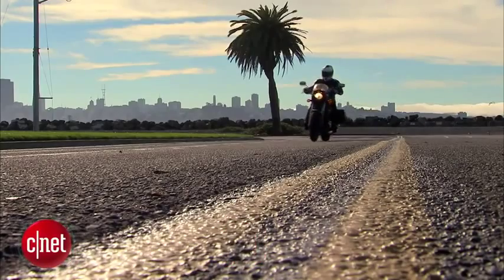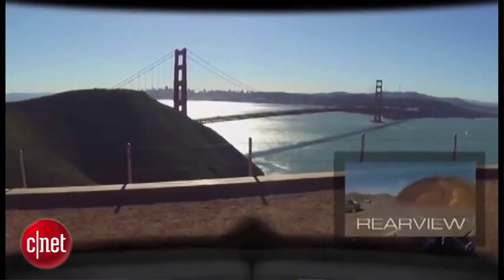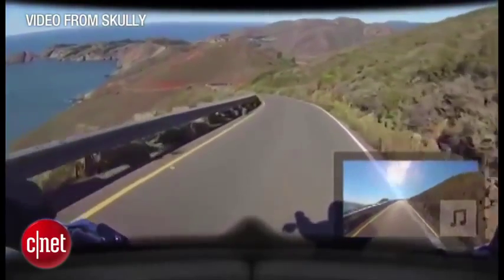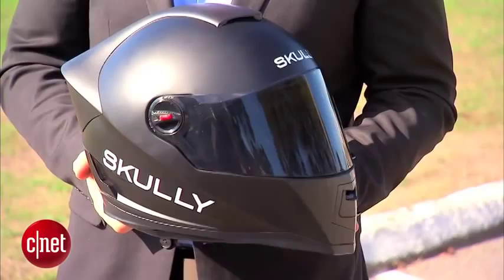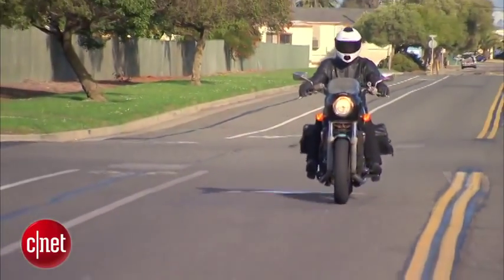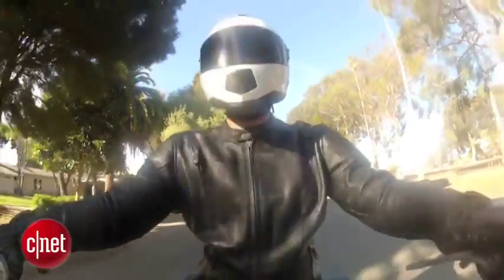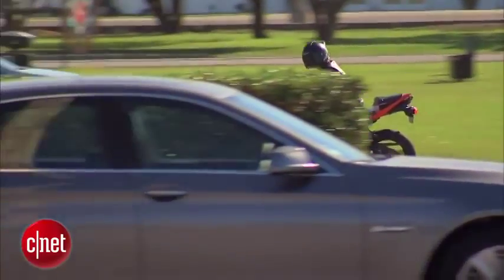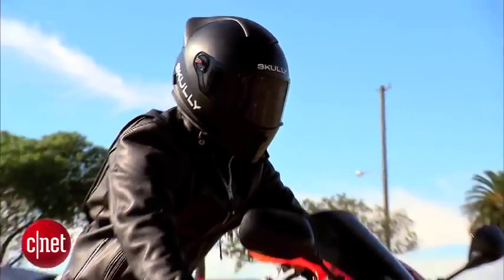2014 TECH CNET News Skully motorcycle helmet gives you eyes in the back of your head